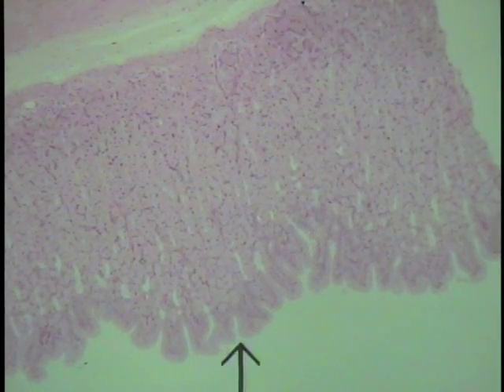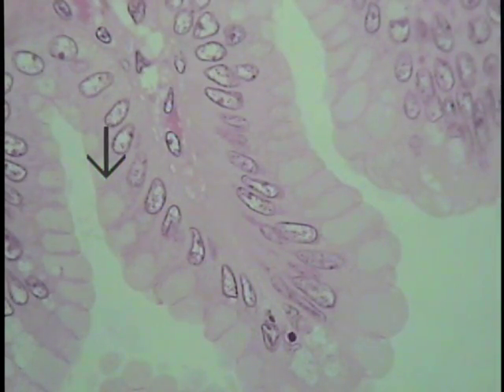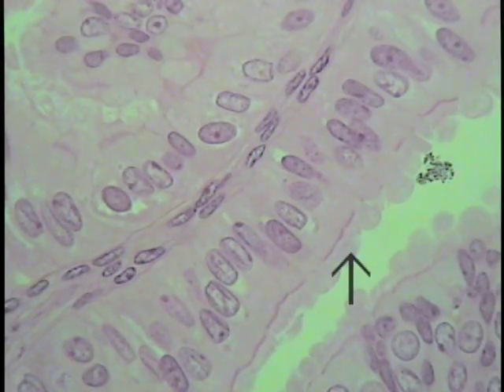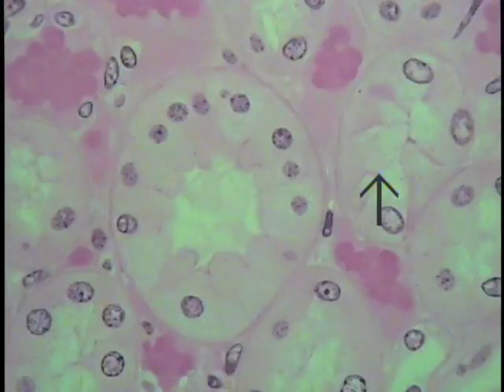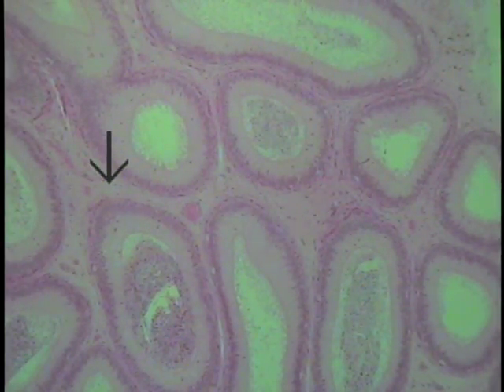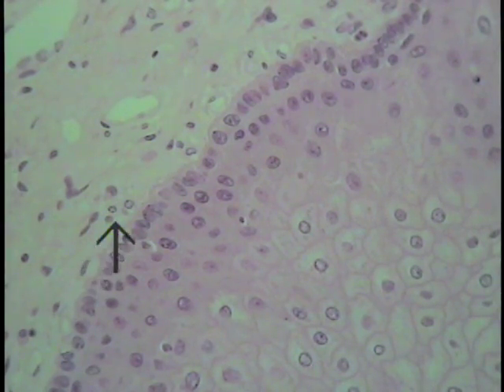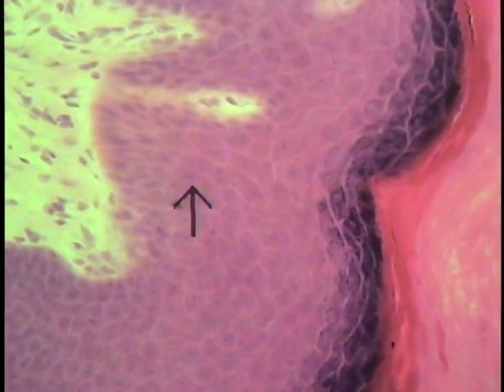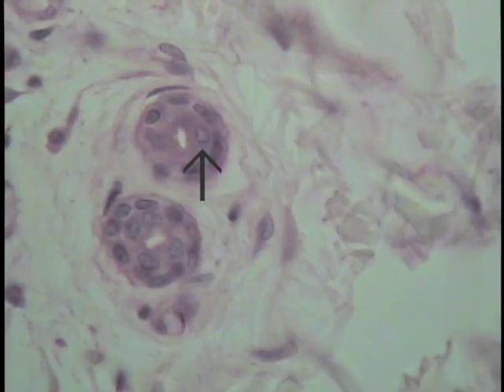Histology of Barrier Epithelium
Histology Lab - Video 3: Barrier Epithelium

This video guides you through the basic histology of Barrier Epithelium. Cells looked at are epithelial cells from Stomach, Jejunum, Ovaduct, Kidney, Trachea, Epididymis, Esophagus, Thin and Thick skin, Ureter, and Submandibular gland.

The learning objectives are:
1. Be able to locate identify and classify the various types of epithelium
2. Be able to identify the various apical specializations and understand their functional connotations

Courtesy of William Krause, PhD .
These videos will orient you to each cell and tissue type as well as prepare you for medical practice
Dr. Krause made these videos to help his class in learning and studying histology. Because of overwhelming demand, he would like to make them available world-wide.
Used and uploaded with full permission of William Krause, PhD (The Producer and narrator).

Dr. Krause is a member of the Department of Pathology and Anatomical Sciences at the University of Missouri. He has won several awards for teaching at the School of Medicine and is the author of many books including a study guide to go along with this video series:

Please be encouraged to visit Dr. Krause's webpage